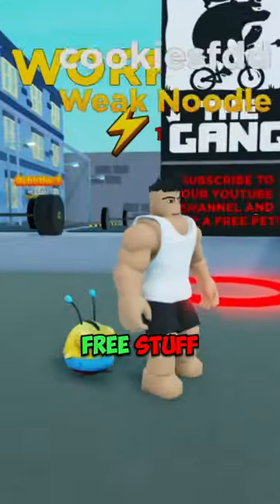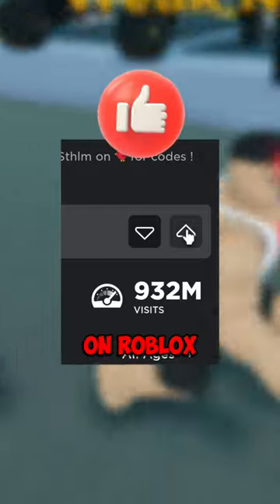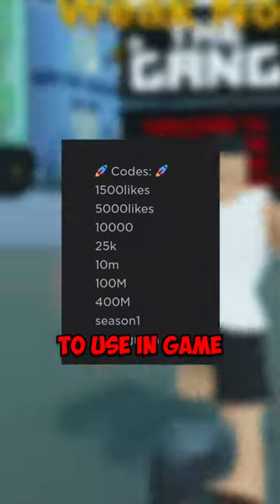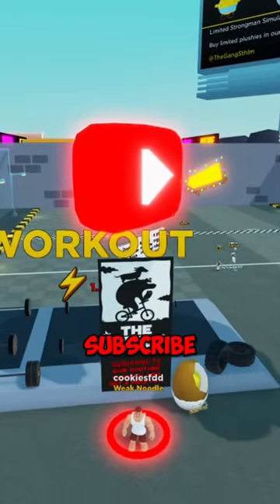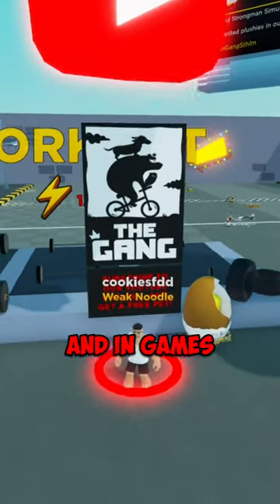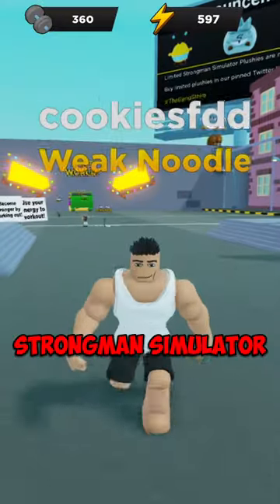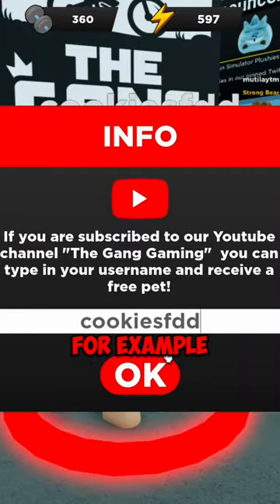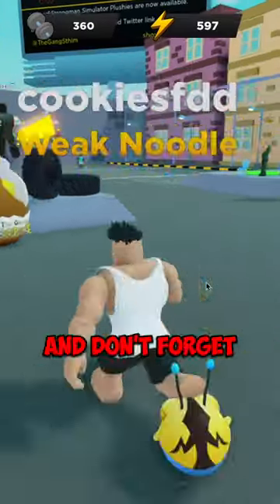😱 Free Strongman Simulator Pet? FREE ROBLOX ITEMS 😱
🚨 *OUT NOW* 🚨

 🧸🐝🐩 Plushies of your favourite Strongman pets: Pupador, Froolev and Grumz are 🟢 *available NOW* on our merch store BUT ⏳ Stock is limited ‼️  So you better be quick 🏃‍♂️ Click the link below  ⬇️ and get yours before it’s too late…  🔜⏳